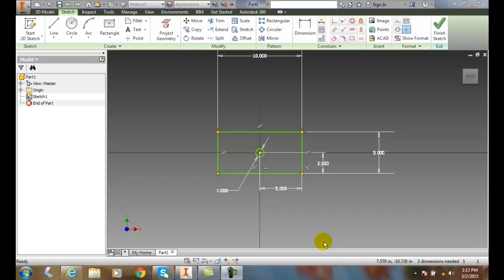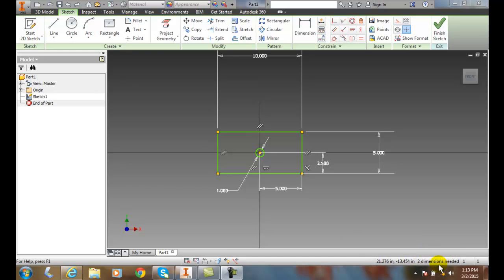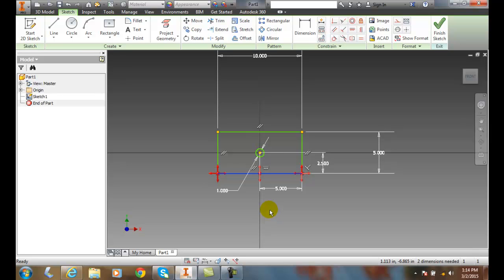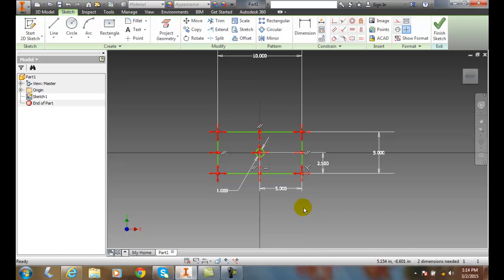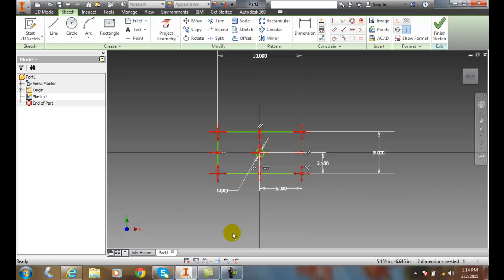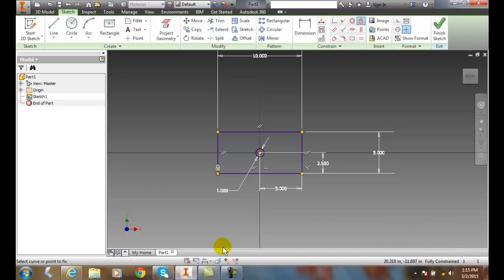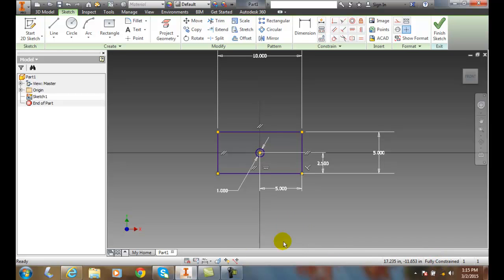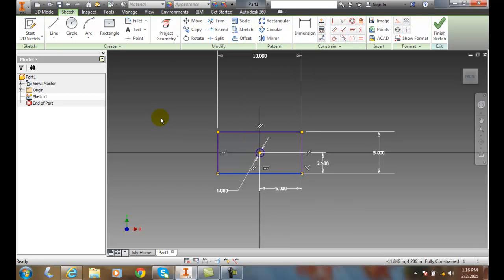Inventor 03-27 Understanding the Concept of Fully Constrained Sketches